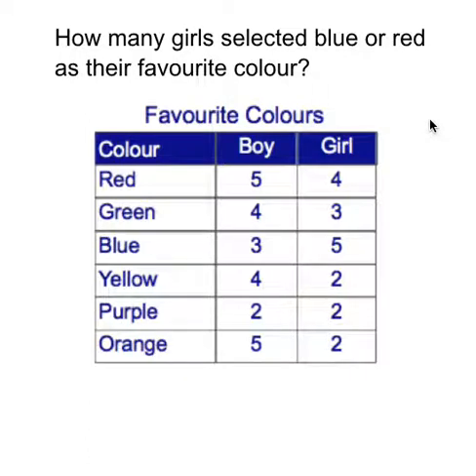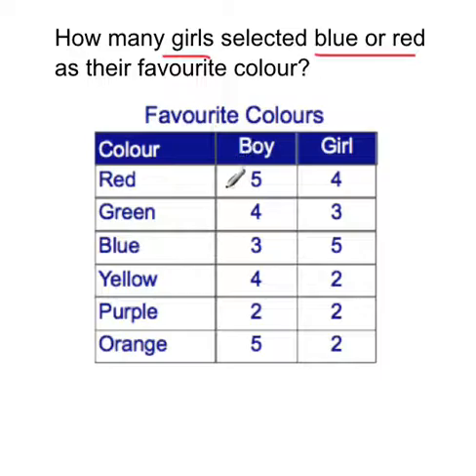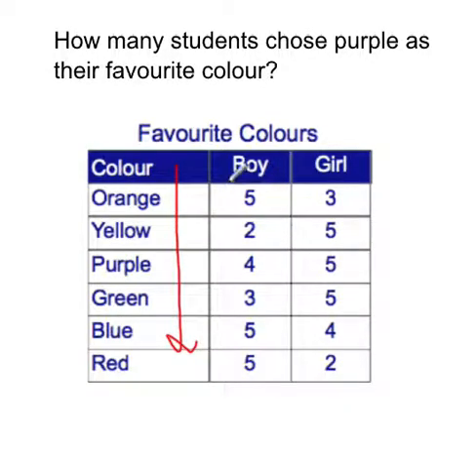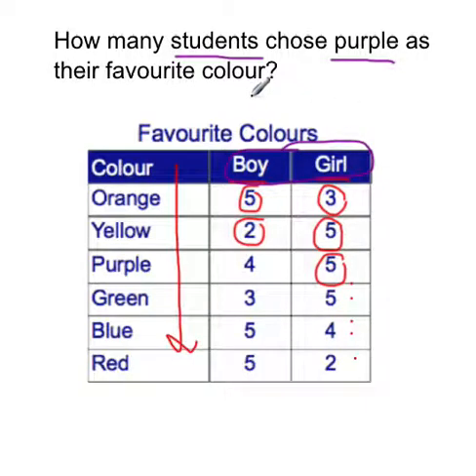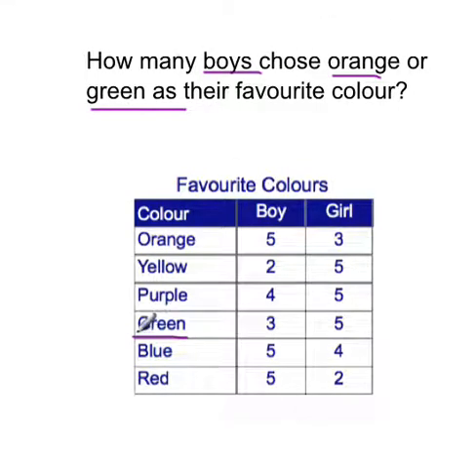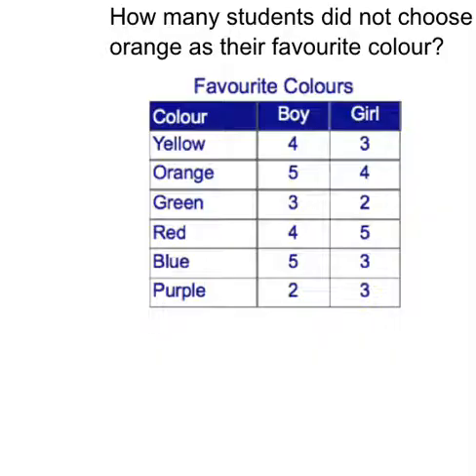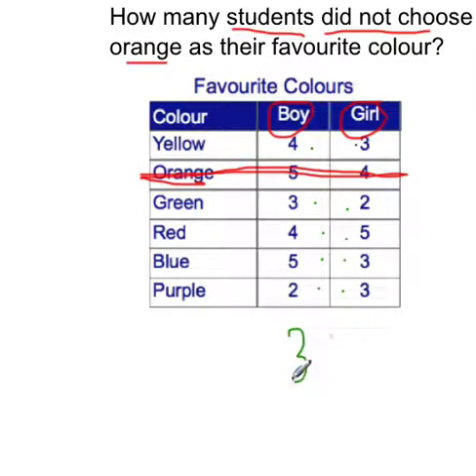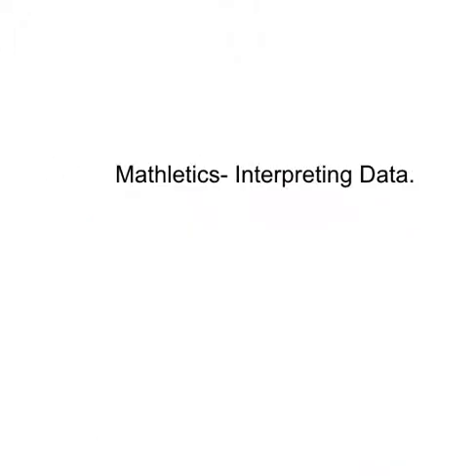interpreting data table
data table, interpreting data, stage 3